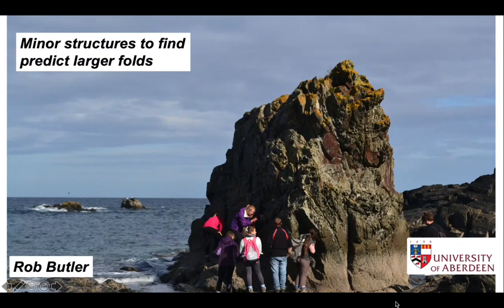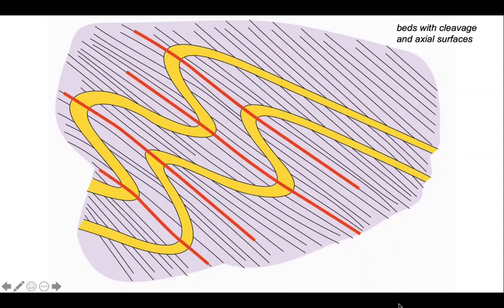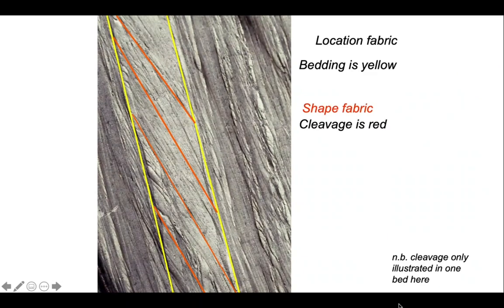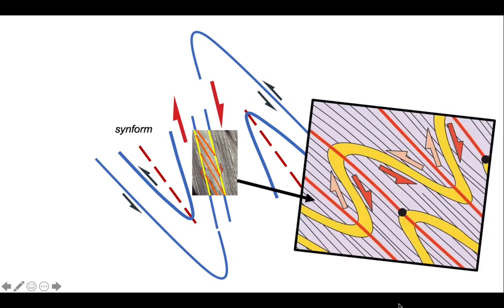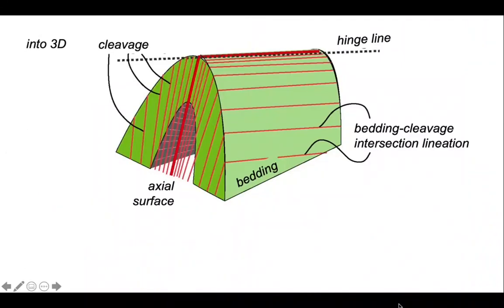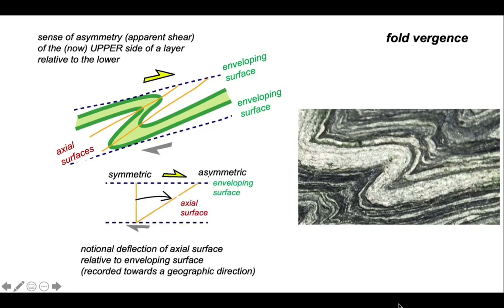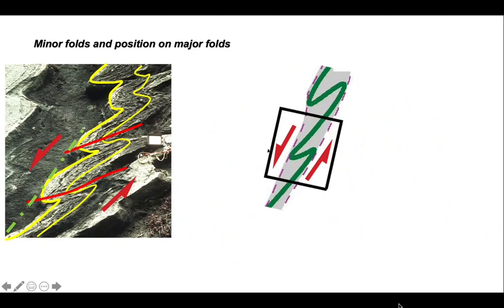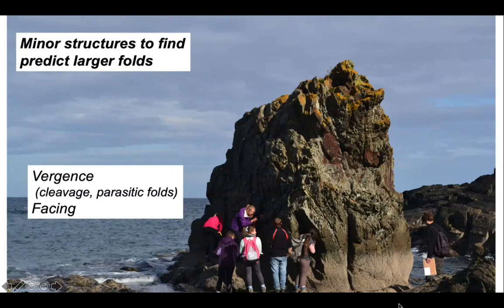Minor structures to predict larger folds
Part of "The Shear Zone" video channel. The use of cleavage and small scale (so-called parasitic) folds to determine larger structures - through the use of the vergence concept, with comments on fold facing.